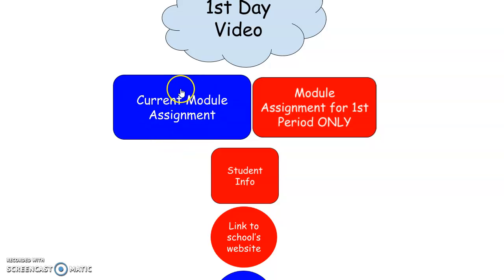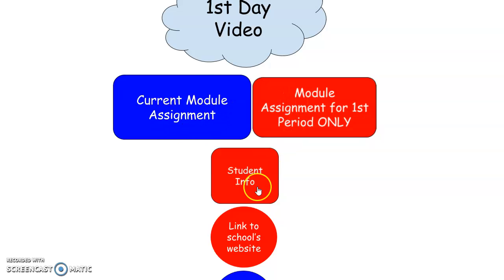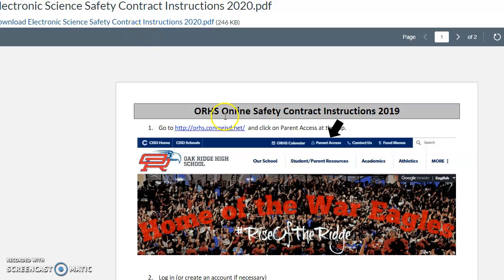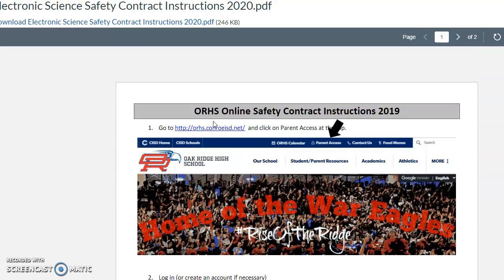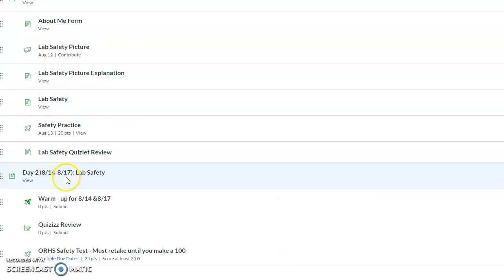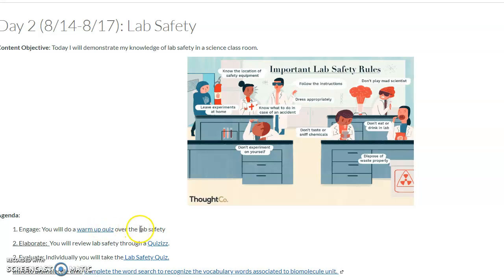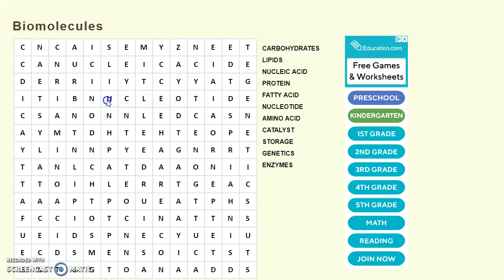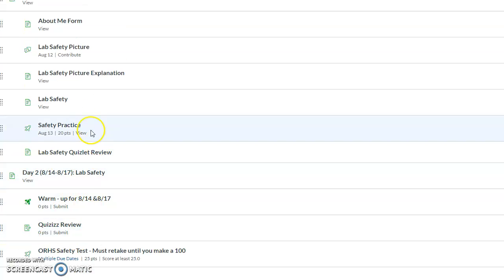Lab Safety Day 2